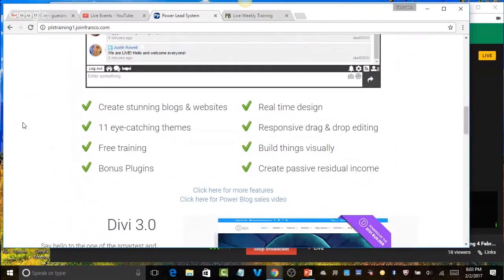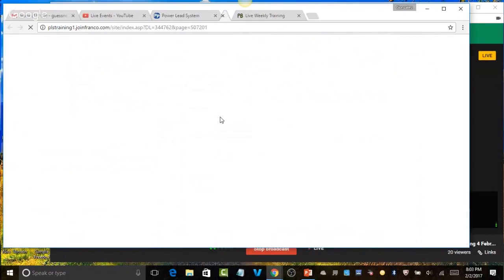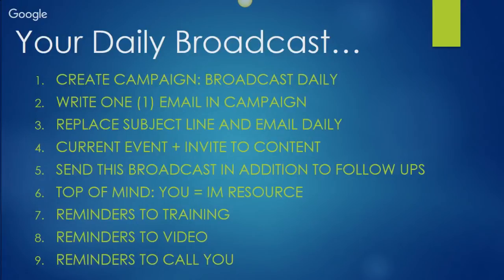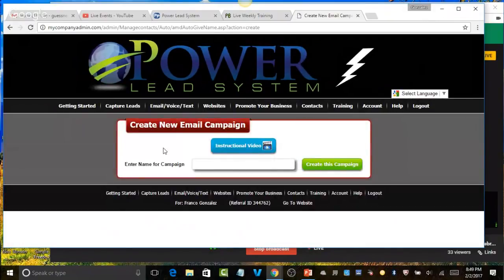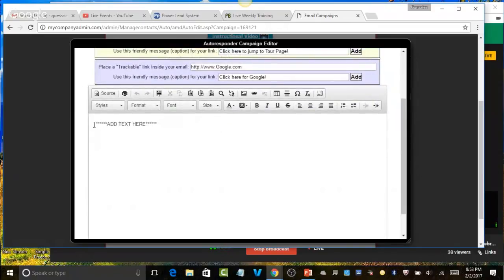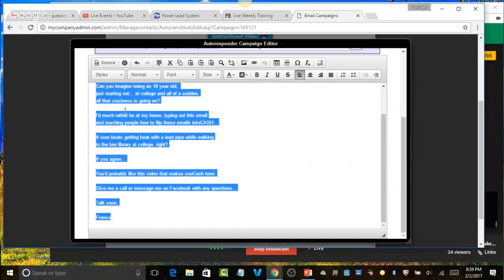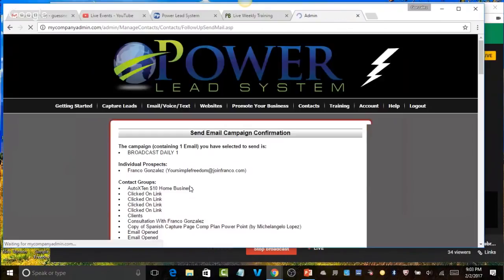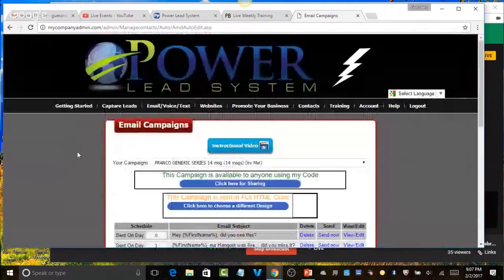Power Lead System Thursday Training 4 February 2 2017